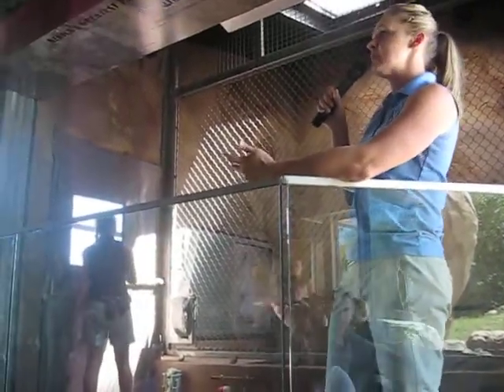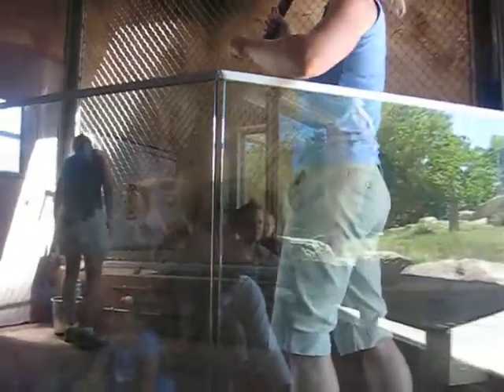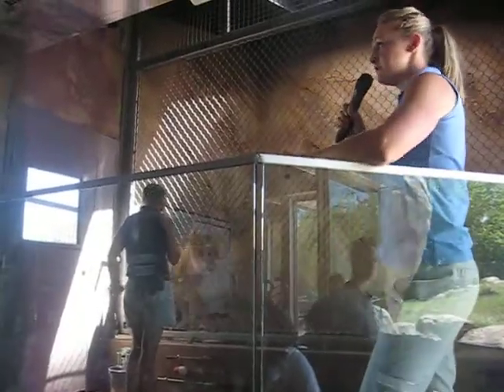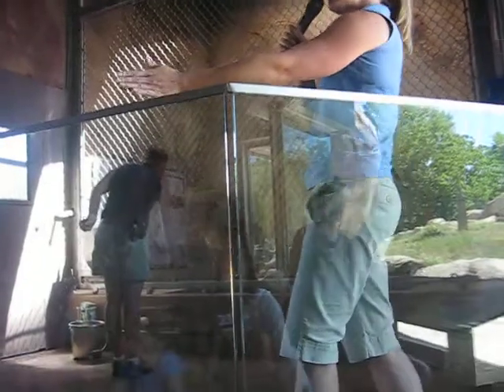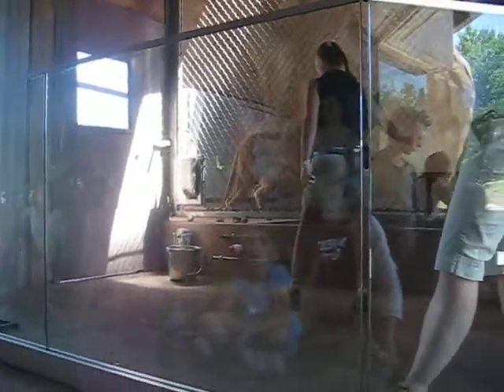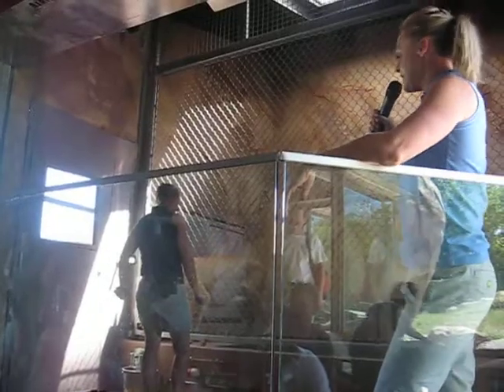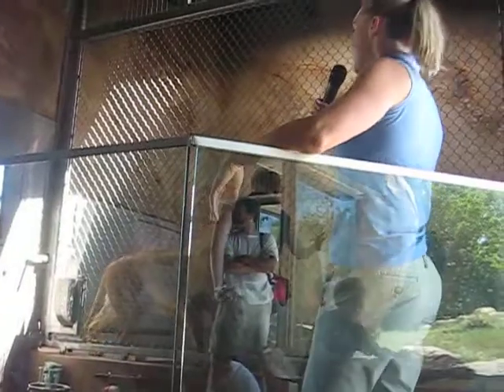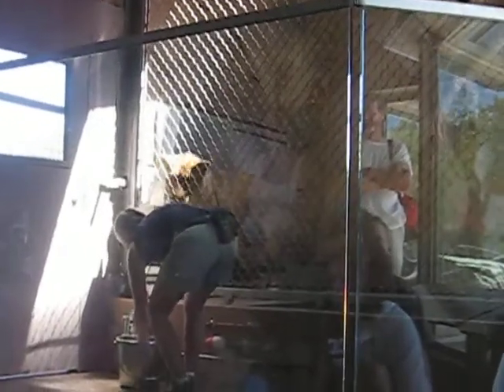Training with Baby (Lioness Interaction, Denver Zoo)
The Denver Zoo does a daily "Africa's Greatest Predators" demonstration at 2pm and today we were treated to a surprise. Rather then just watching meat get tossed off the roof to the lions and hyenas, trainers Heather and Becky opened a fenced off area inside the observation building and brought in Baby, a 12-year-old lioness, for a 20-minute training session.

Using positive reinforcement, all the lions are trained to do a number of behaviors that allow the keepers and vets to ensure they're healthy, including pressing their hips to the chain link so they can be given vaccinations or have blood drawn from their tails without the need for tranquilizers. Baby was being fed her day's dinner, 6 pounds of raw beef. (Denver Zoo, 8-26-10)